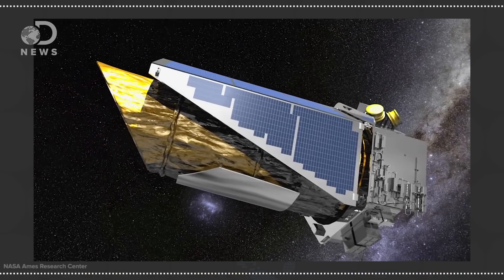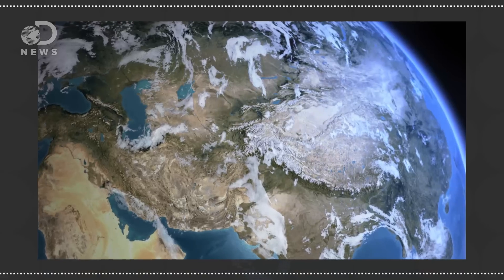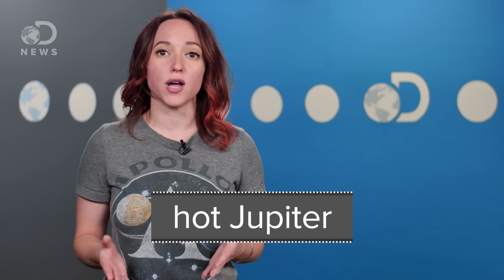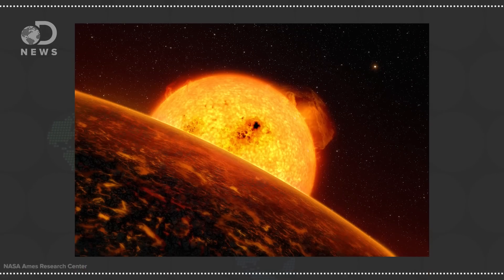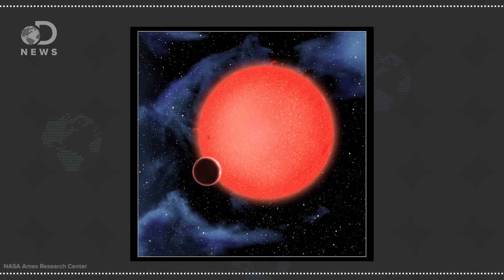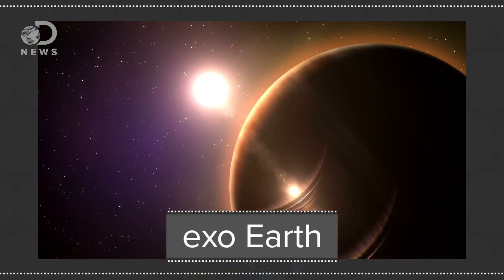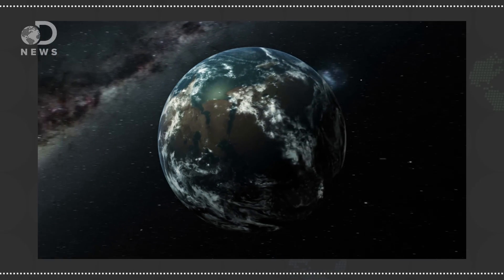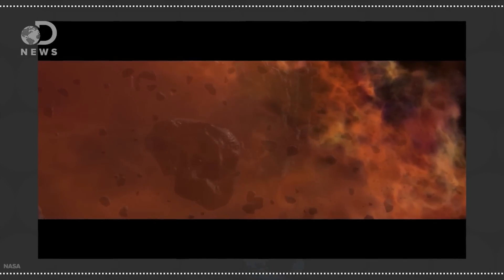Should We Be Excited For 'Earth 2.0'?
Recently, NASA’s Kepler space telescope discovered the most Earth-like planet yet! Should we prepare to move there, or do we need to tone down our excitement?

Kepler-452b: Earth's Bigger, Older Cousin
“The first exoplanet orbiting another star like our sun was discovered in 1995. Exoplanets, especially small Earth-size worlds, belonged within the realm of science fiction just 21 years ago. Today, and thousands of discoveries later, astronomers are on the cusp of finding something people have dreamed about for thousands of years -- another Earth.”

Kepler 452 b: What It Would Be Like to Live on Earth's "Cousin"
“Kepler-452b may be Earth’s close cousin, but living on the newfound world would still be an alien experience.”